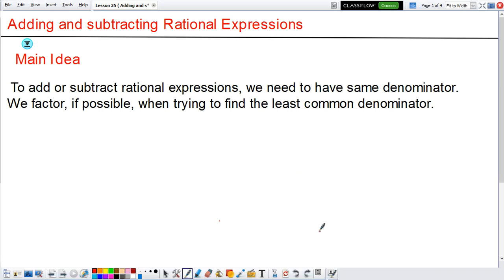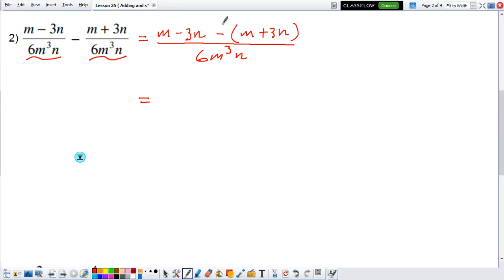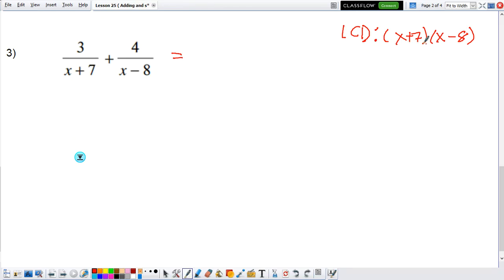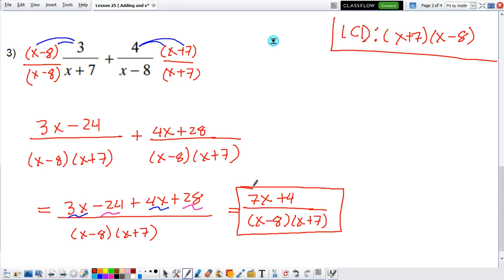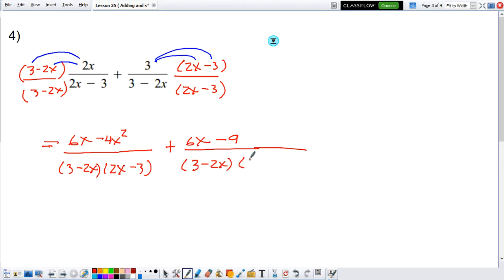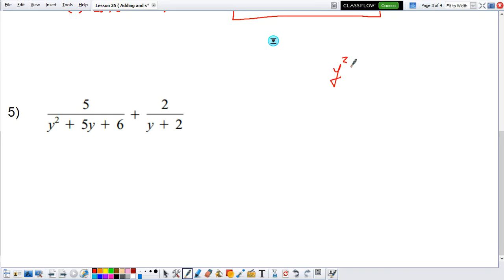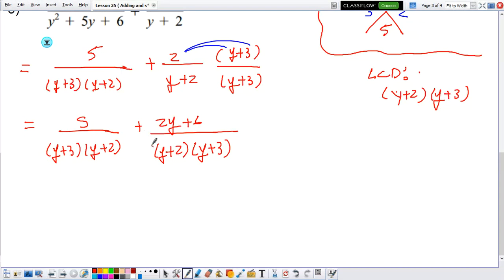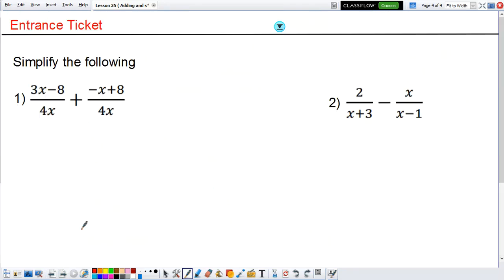Adding and subtracting Rational expressions